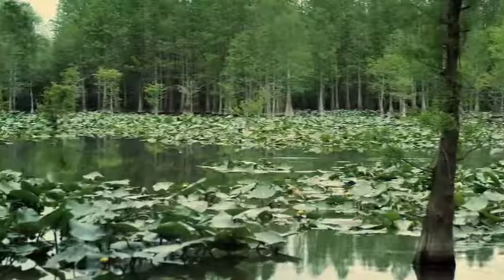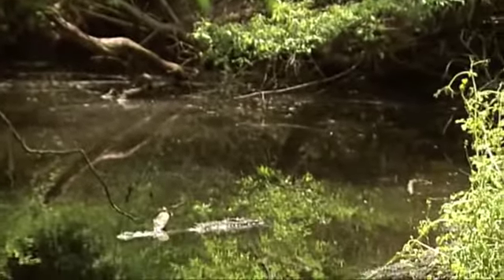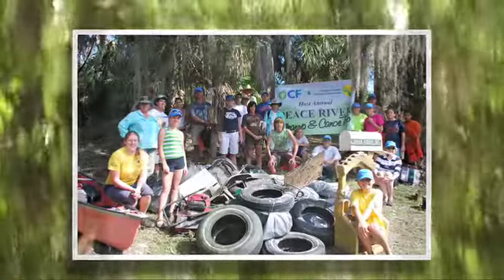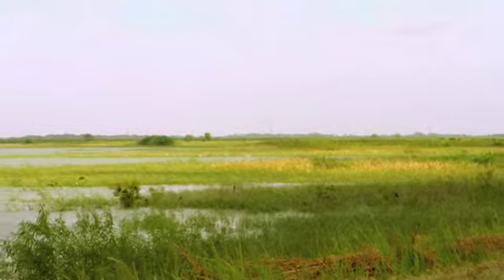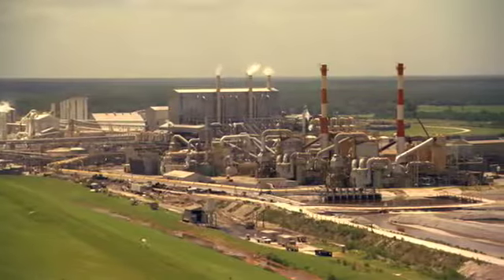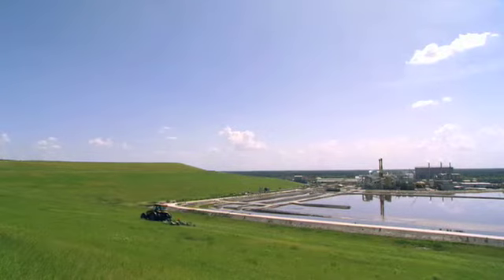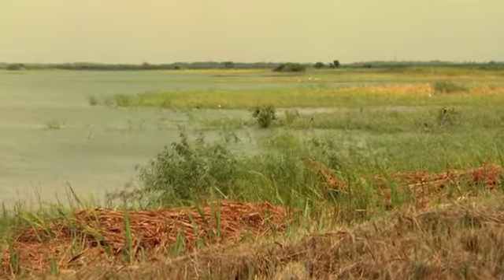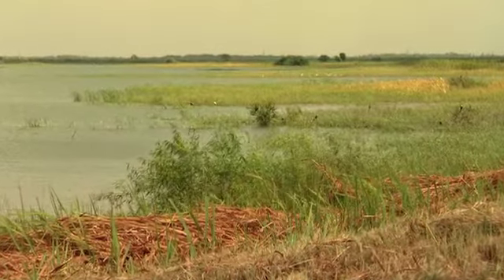CF Community Video: Florida Natural Resources